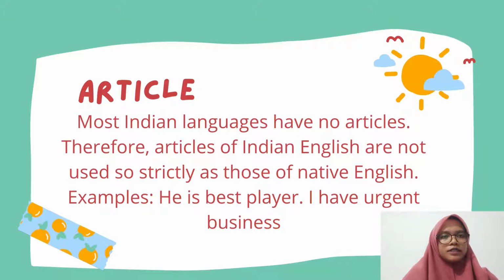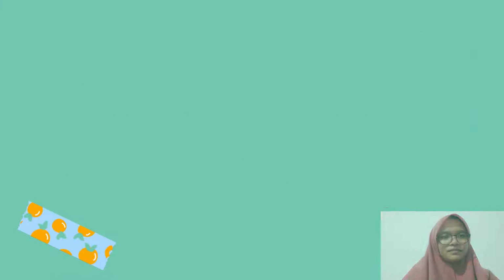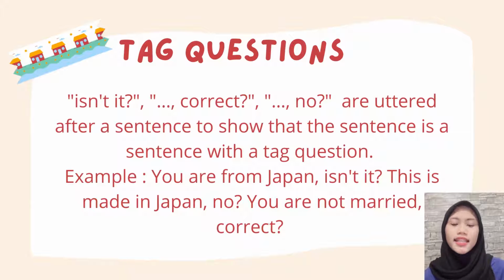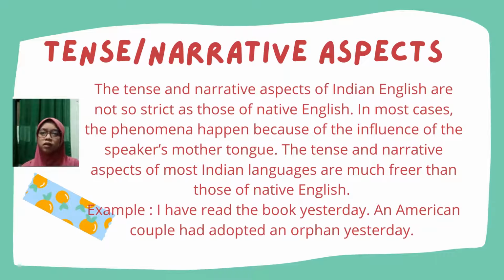Group 3: Indian English Grammar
Group members:
1. Nur Syakirah Binti Zakaria
2. Nur Najwani Binti Muhammad Taridi
3. Nurul Athirah Binti Jamaluddin
4. Nurul Syuhadah Binti Misli
5. Nur Elia Fahruneesa Binti Mat Yusoff